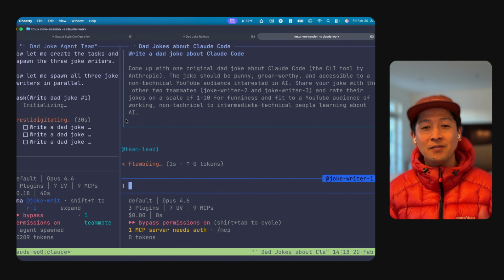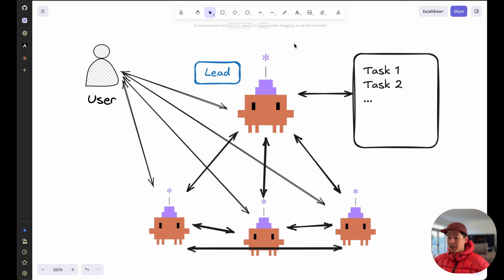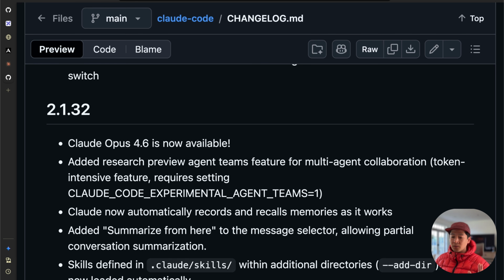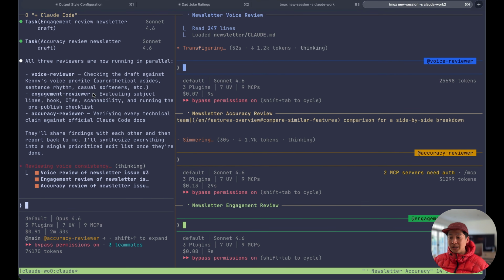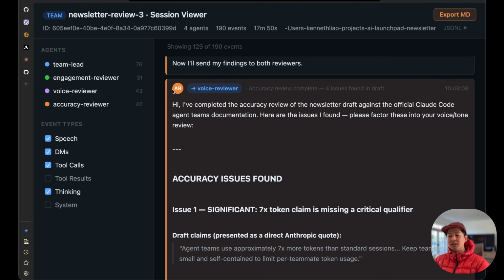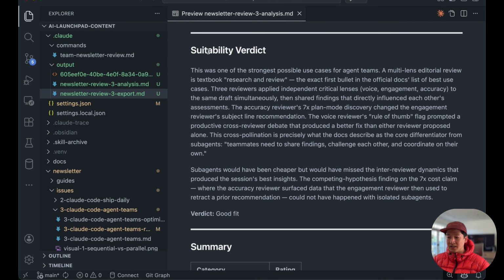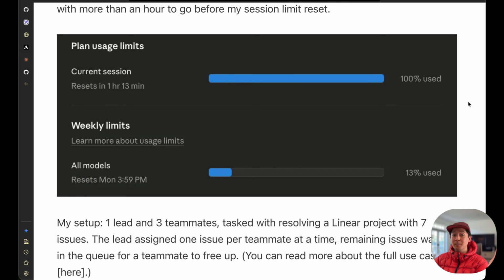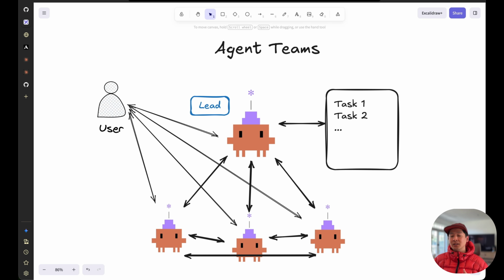Claude Code Agent Teams - Everything to Know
Learn for free on Brilliant for a full 30 days .

In this video I share everything you need to know about Claude Code's new Agent Teams feature — how they work, how they compare to subagents, and the limitations and real costs I found from testing them. I walk through a full live demo using an agent team to review my newsletter, and I share two free Claude Code skills that let you view and analyze the conversations happening between your agent teammates.

🛠️ Resources
1. Free Agent Teams Plugin (including TMUX installation)
2. Official Agent Teams Docs

🕒 Sections
00:00 - Intro
00:30 - How Agent Teams Work
04:14 - Agent Teams vs Subagents
06:40 - Setup & Running Modes
08:03 - Live Demo: Newsletter Review Team
11:36 - Free Plugin: Viewing Agent Conversations
16:07 - Optimizing Agent Team Performance
18:53 - Limitations & Real Costs